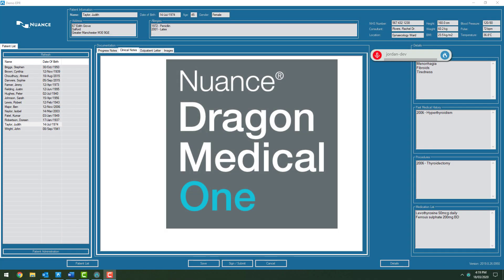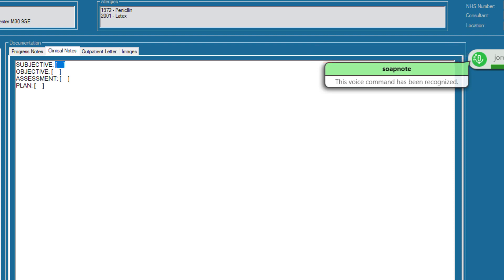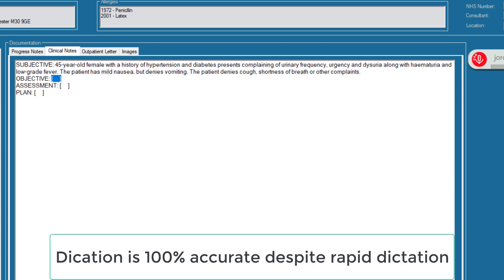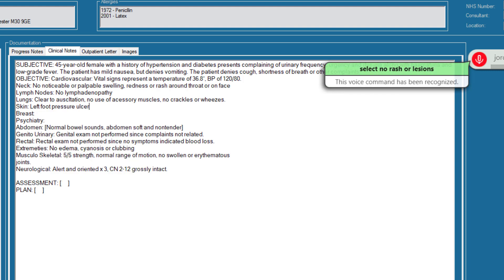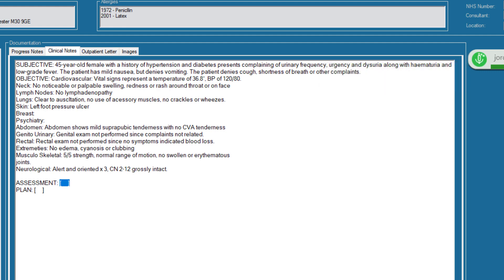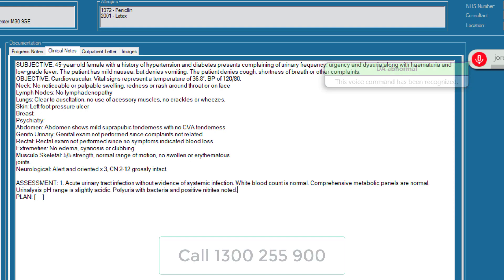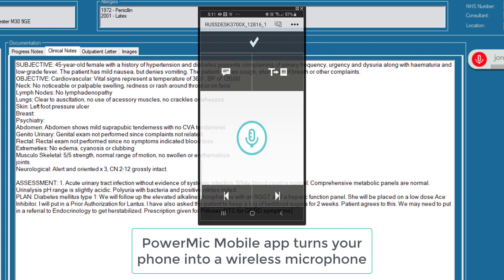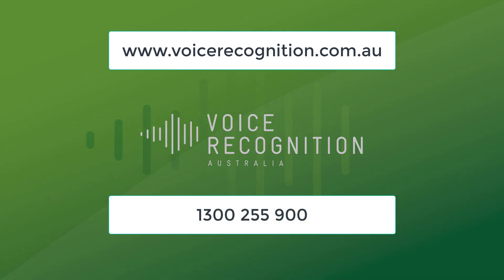Quick Demo - Dragon Medical One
presents a 60 second quick Dragon Medical One demo. You can be dictating just like this in under one hour.